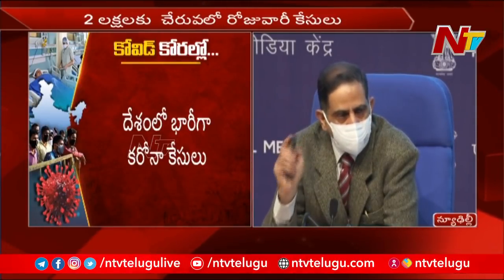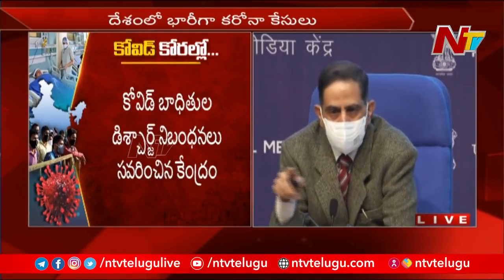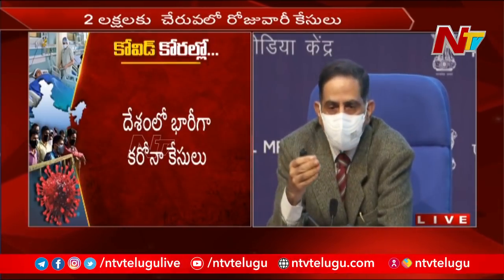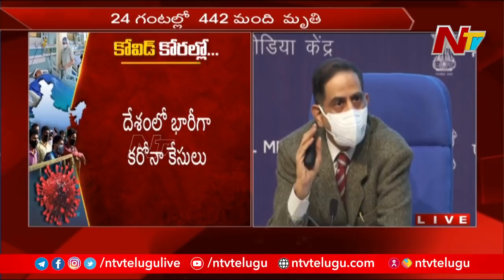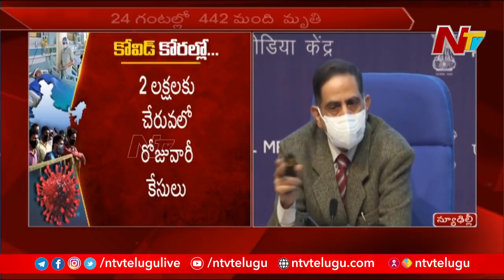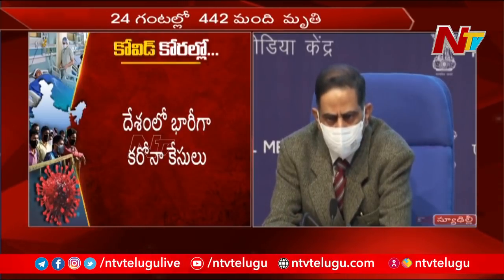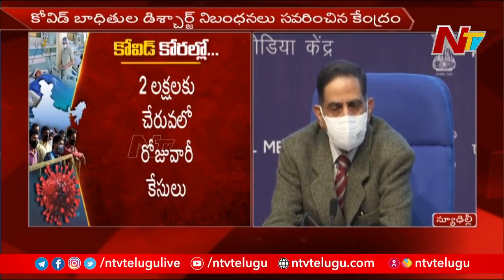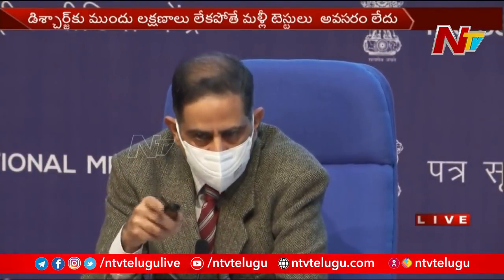New Discharge Policy For Mild, Moderate COVID-19 Patients | Ntv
Watch for all latest Coronavirus live updates in Telugu from the Telugu states (Andhra Pradesh, Telangana), India and all over the world.
Watch all the LIVE & Exclusive Press meets of Telangana CM KCR, AP CM YS Jagan and Prime Minister Narendra Modi on Coronavirus updates in AP, Telangana, and India.

Watch NTV Telugu News Channel, popular Telugu News channel which also owns India's first women's channel Vanitha TV, and India's most popular devotional channel Bhakti TV.